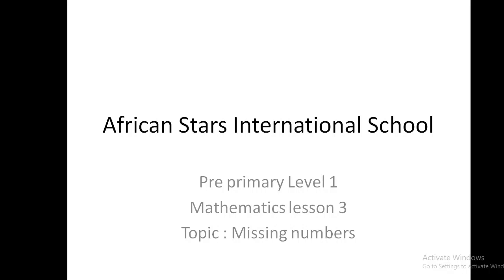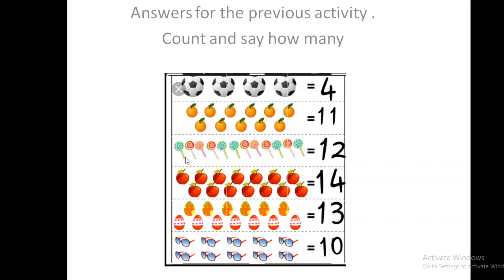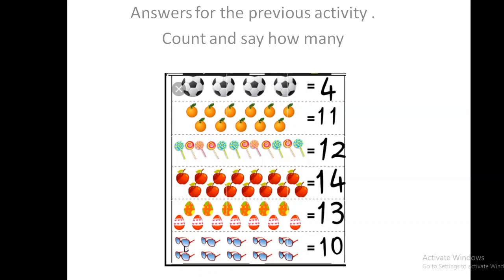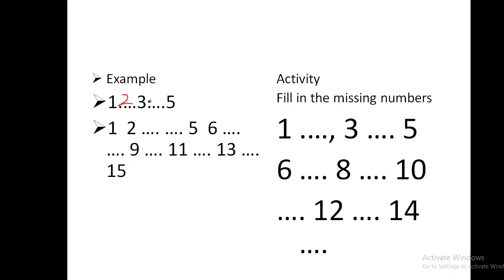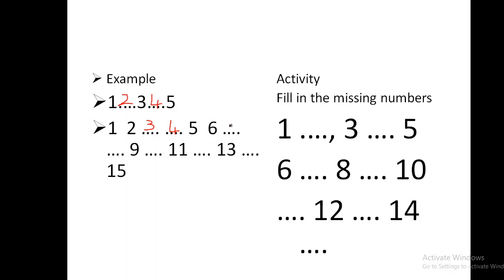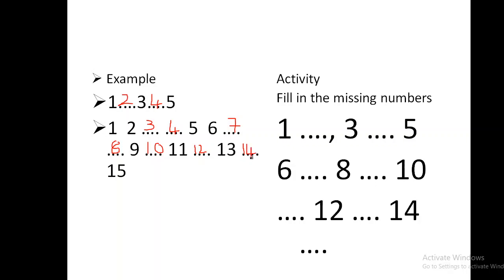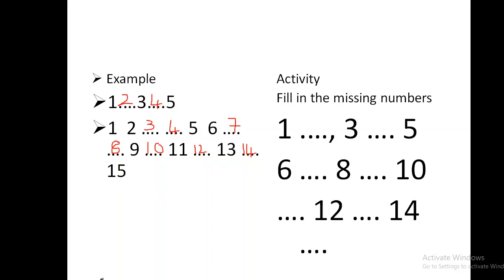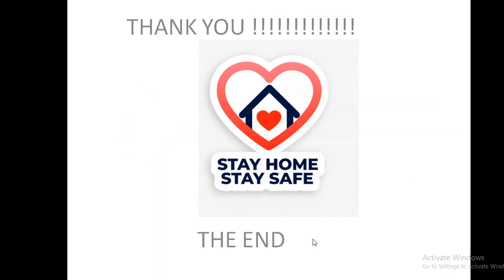ASIS Preprimary level 1, Mathematics Lesson 3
Topic: Missing Numbers

Homework:
Activity @5:30
Note: Feedback for homework to be provided in next lesson.

This video is created by and copyright property of African Stars International School.